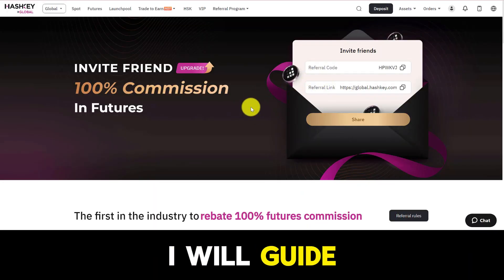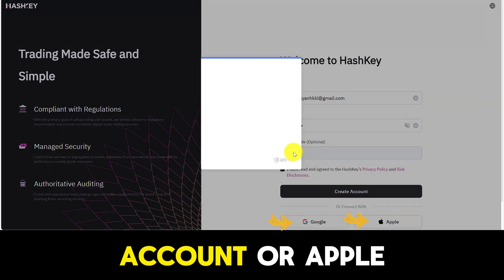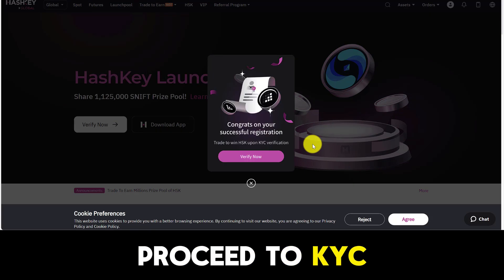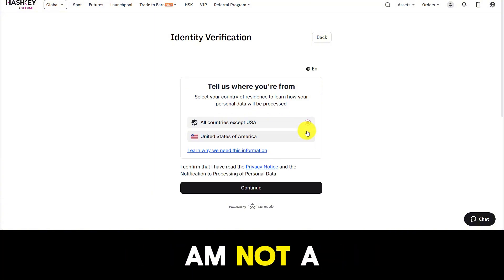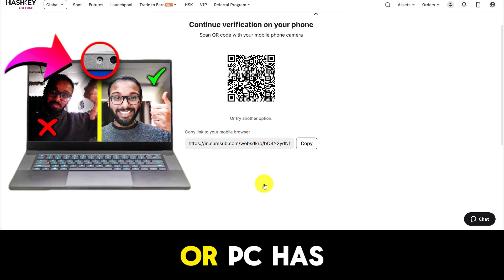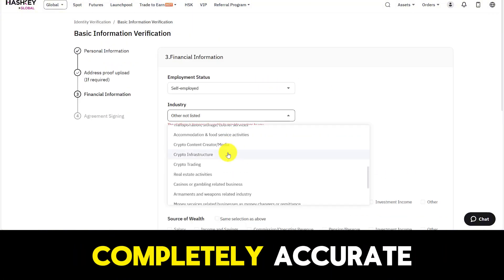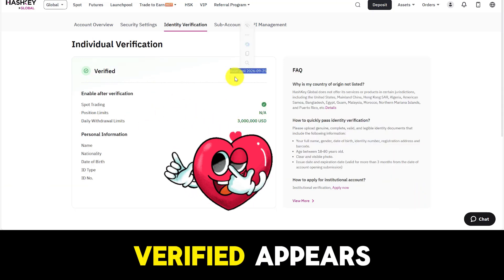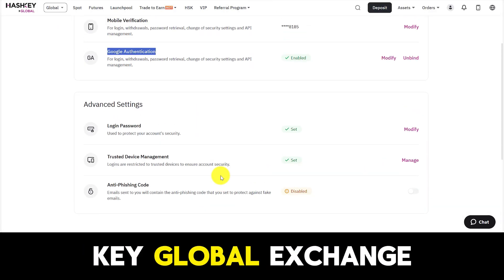Tutorials create step by step Haskey Global account 100% successful verification KYC - 2025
HashKey Global Account KYC Guide 2025
This tutorial provides a step-by-step guide to create a Hashkey Global account and successfully complete the KYC verification process.

First, you need to verify your identity by selecting your country of citizenship and uploading your national ID card or passport. Then, you'll need to authenticate your face ID either through your computer's webcam or by using the Hashkey Global app on your phone.

Next, you'll fill in your personal information and sign your name. The review and approval process is typically quick, taking around 5 minutes. Once your account is verified, you'll need to set up additional security measures like phone number and email verification, and two-factor authentication.

Remember, these security steps are crucial for protecting your account and ensuring the safety of your transactions on the Hashkey Global exchange.
About HashKey Global
HashKey Global is the flagship digital asset exchange under HashKey Group, offering licensed digital asset trading services to global users. HashKey Global is licensed in under the Bermuda Monetary Authority's full Digital Asset Business investor protection regime under a Class F Full License.

HashKey Global adopts the compliance, security, and audit best practices of HashKey Exchange (the largest licensed digital asset exchange in Hong Kong), with features such as asset segregation, information security controls, insurance, independent auditing, and payments settlement.

HashKey Global has a compliant listing system and will offer mainstream trading services like LaunchPad, futures, leverage and staking.

HashKey Global is the core of HashKey Group's global licensed exchange landscape.

Note: HashKey Global does not conduct business in the United States, mainland China, Hong Kong, and certain sanctioned countries.

⚠ Bitcoin Eyes is a unit providing information and documents for reference and sharing in the crypto field, Bitcoin Eyes is not an investment advisor. Bitcoin Eyes will also never initiate a message to you first. Bitcoin Eyes only responds to messages.